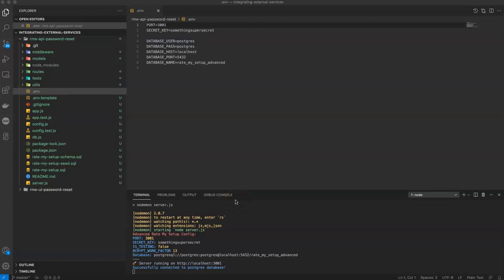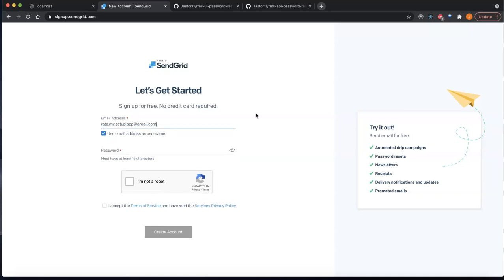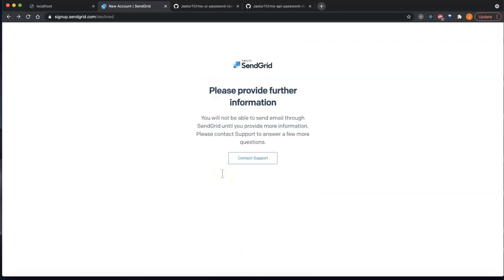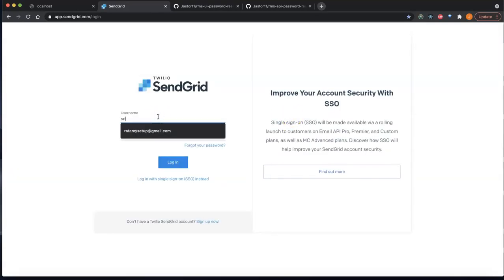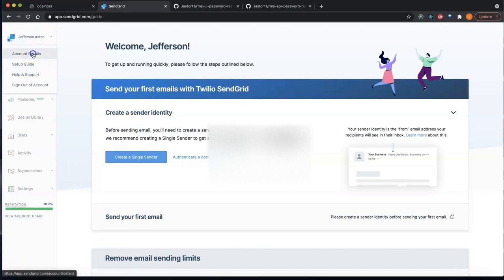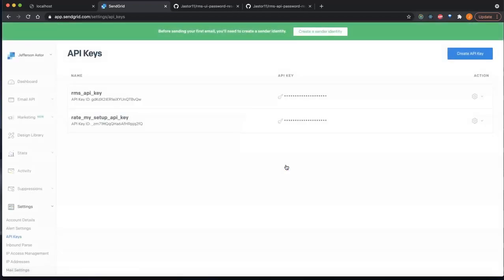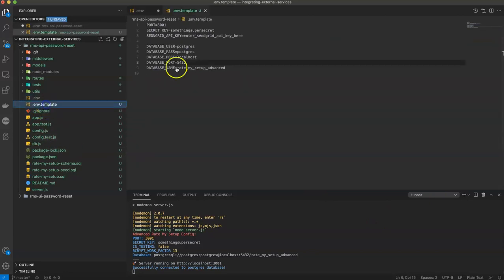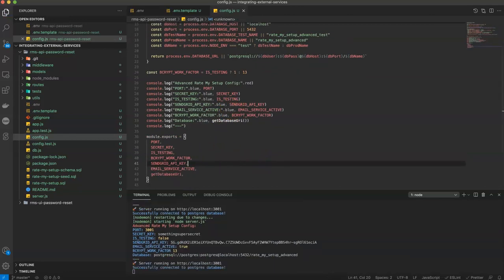PERN Stack External Services Part 2 - Setting Up Sendgrid